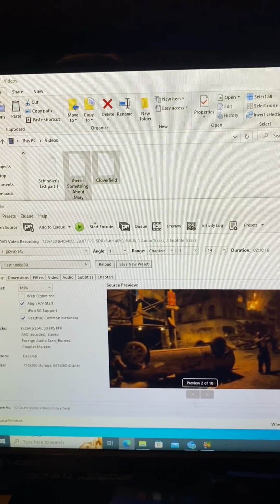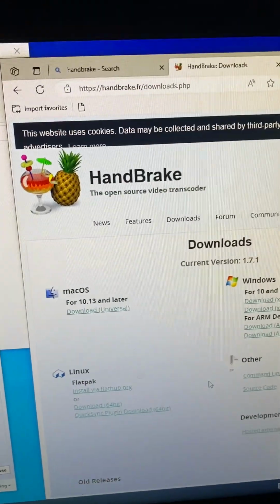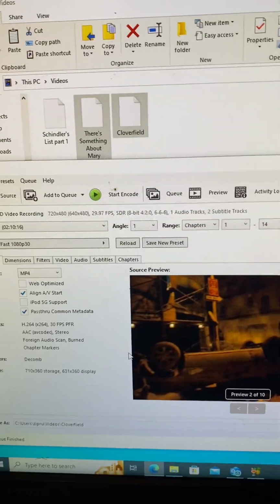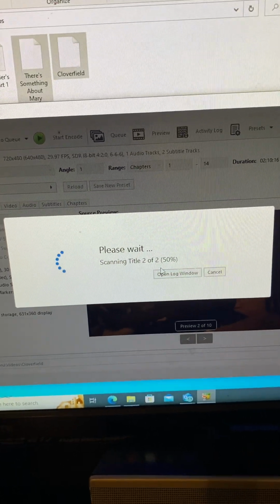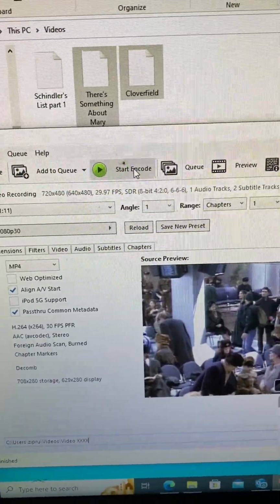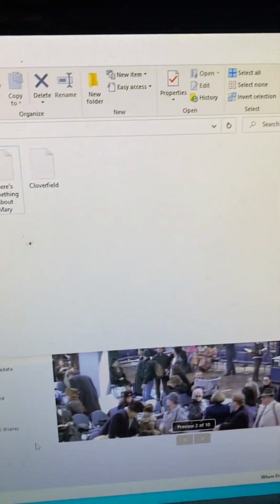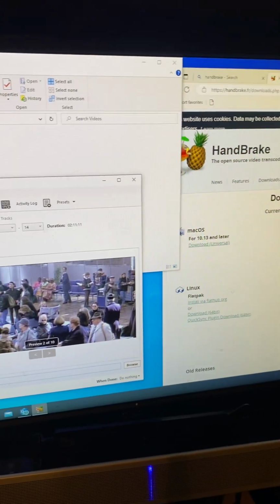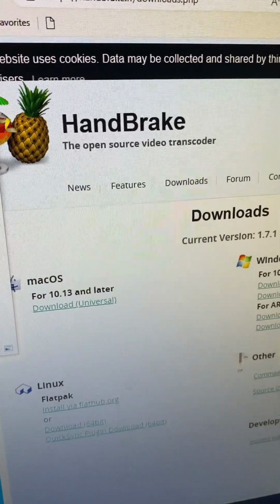DIY: Convert Formats to Digital for Free Using HandBrake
Converting vids to digital storage on my NAS using a free open-source tool.

Handbrake.fr